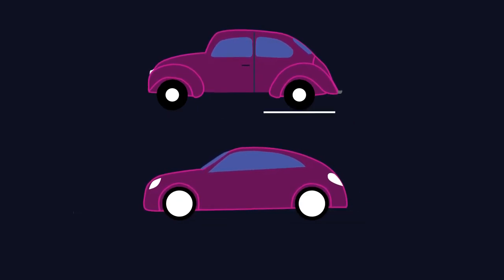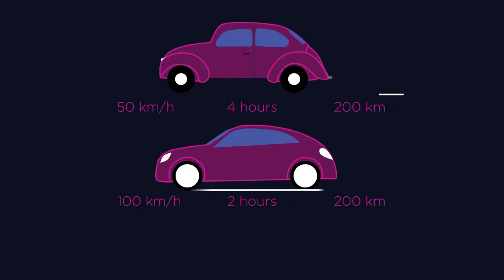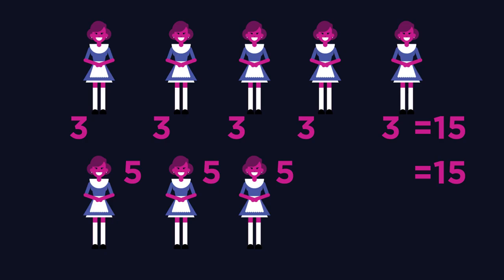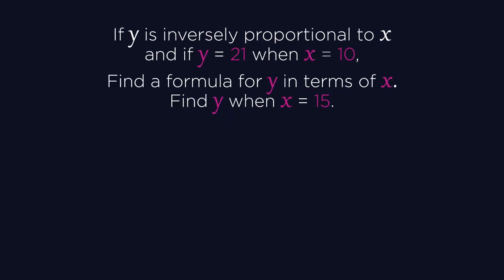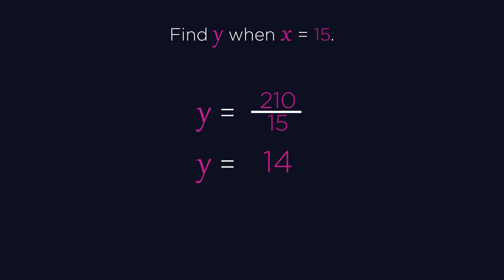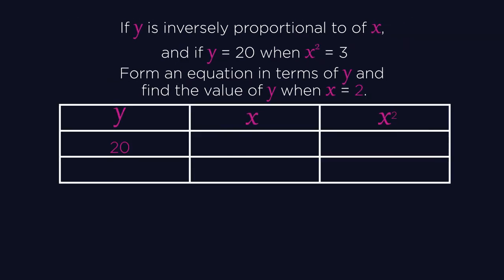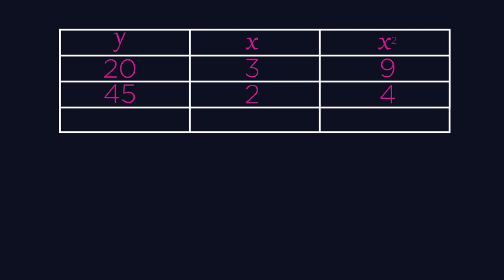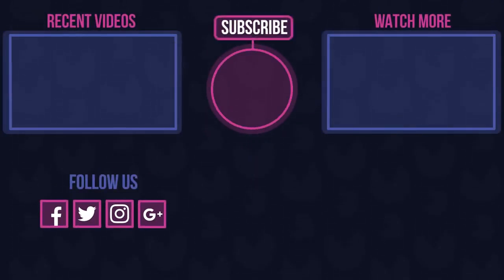Inverse Proportion , Ratio & Proportions , Maths - eduvid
In this video, we are going to be looking at Inverse proportion. You may have already looked at direct proportion, which is how we describe the relationship between two quantities which grow by the same scale factor.  CREDITS Animation & Design: Reshenda Wakefield Narration: Chloe Adams Script: Joe Lewis